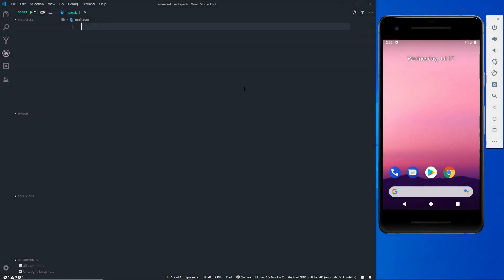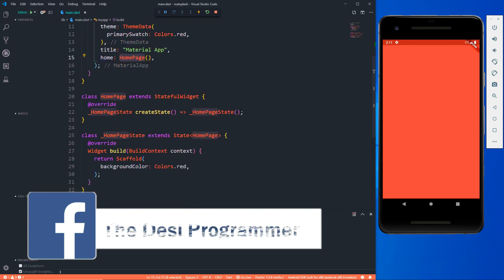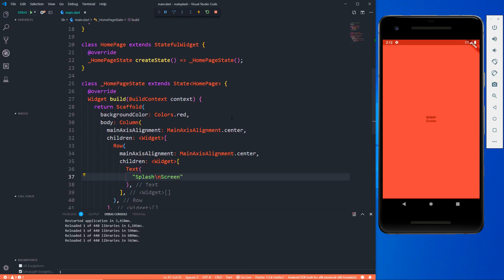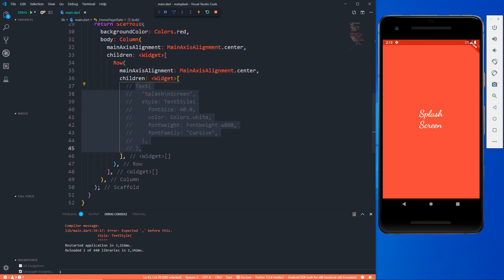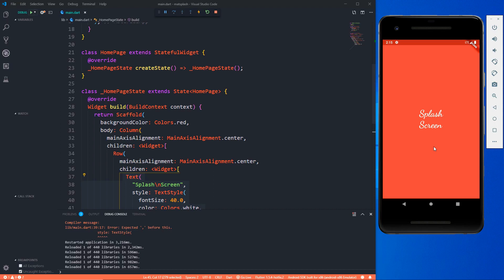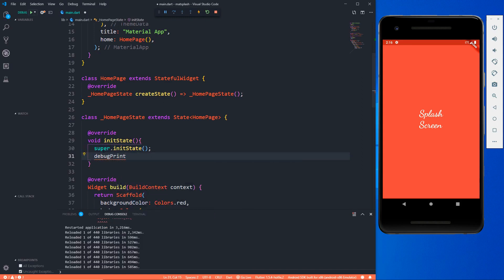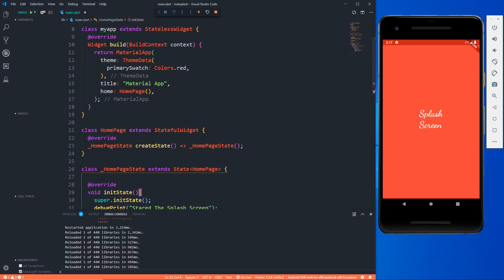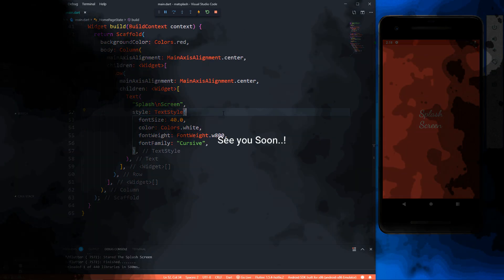Material Splash Screen In Flutter | Flutter Tutorials By Desi Programmer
This Is Prince From Desi Programmer And In This Video We Are going To Create A Material Splash Screen In Flutter.. The Video is not In native Language as the knowledge required to create a splash screen is not so heavy to not be understood in English...

💻  Social Appearance...